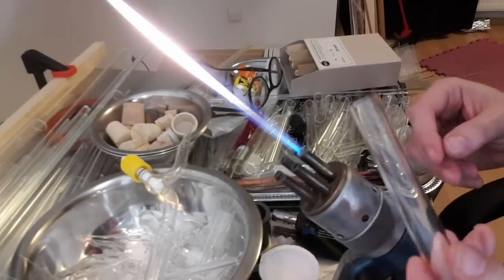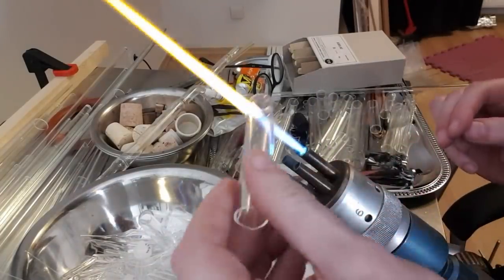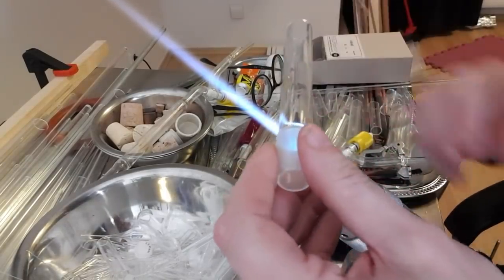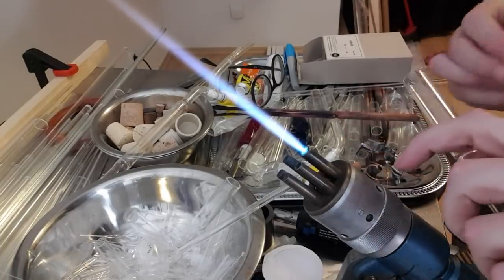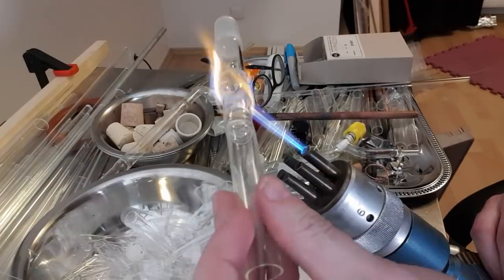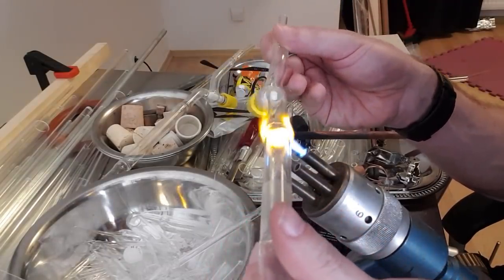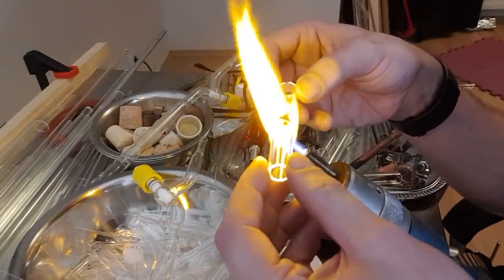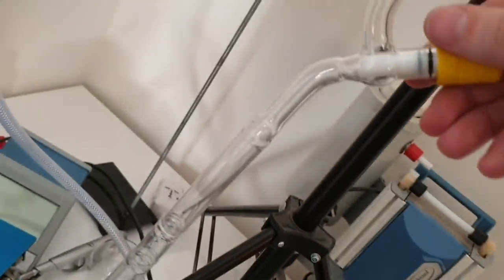Making an Ultra-High Vacuum 'breakseal'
If you want to get something into an ultra-high vaccum system... a break-seal is the way to do it... and this is how you make them!